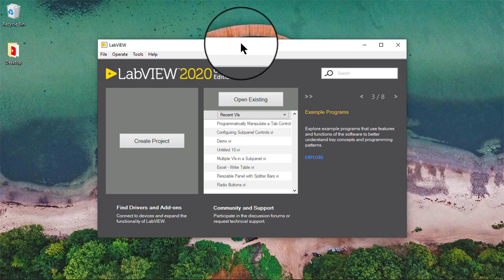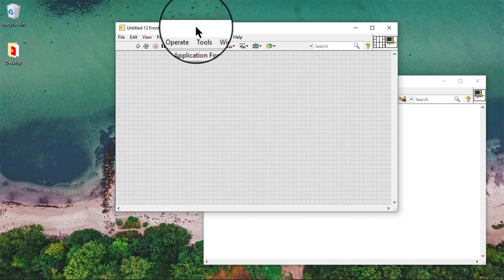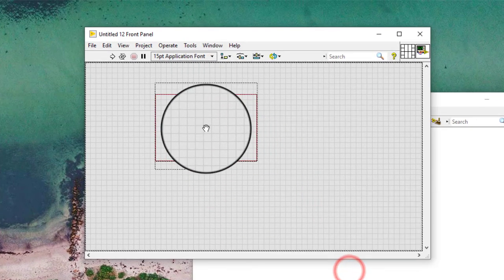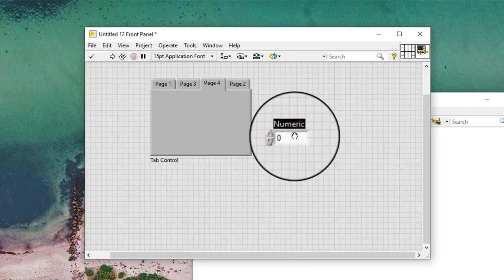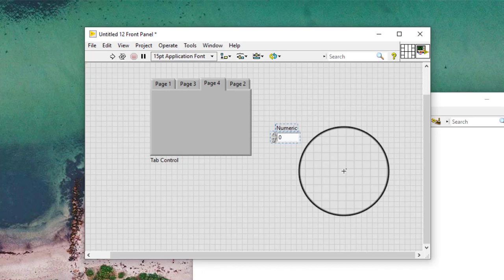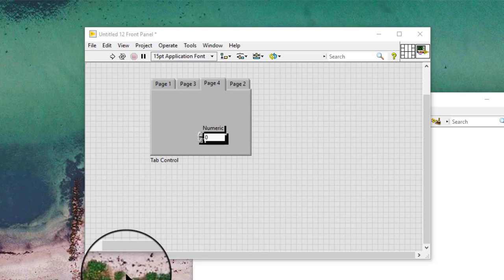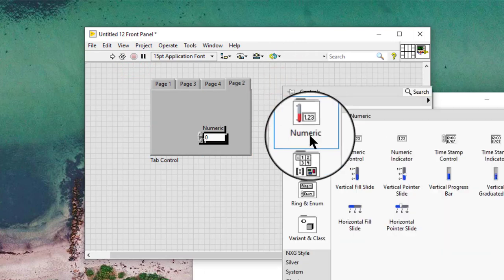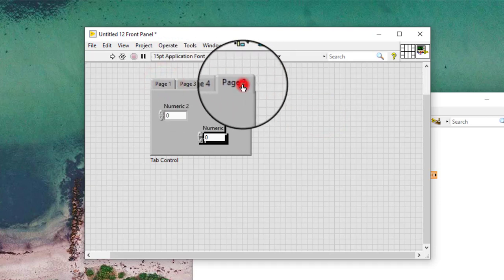LabVIEW Making a Control Visible on All Pages of a Tab Control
We can add a control to multiple pages of a tab control that will be visible on all the pages of the tab control.

Follow these steps to add a control to multiple pages of a tab control.

We can create a multi-paged tab control in the front panel window.
We can create a control in an empty space on the front panel.
We can select the control we just created. Using the arrow keys, move the control onto the tab control.
Note The control will display a drop shadow while the VI is in edit mode, indicating that it is not actually contained by the tab control. The drop shadow will not be displayed when the VI is running.